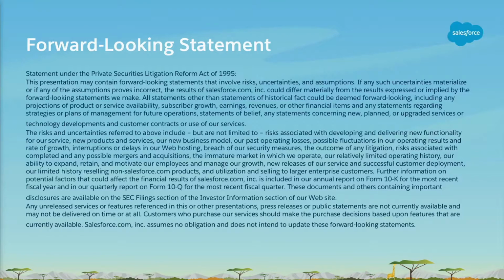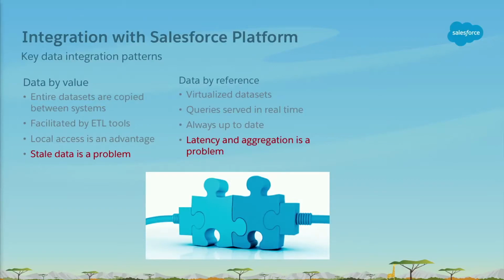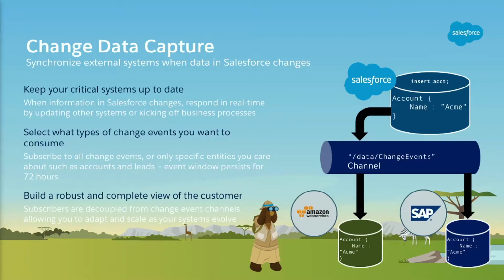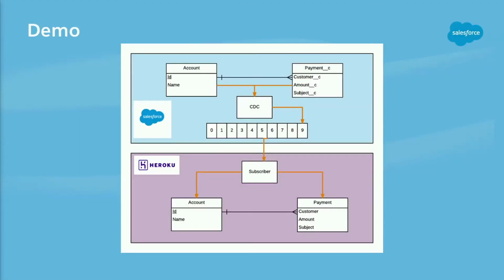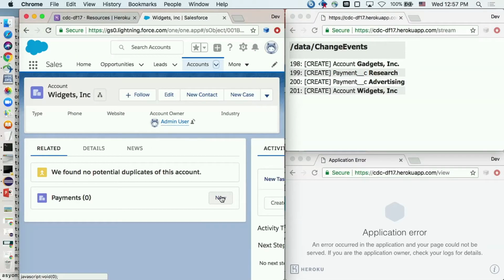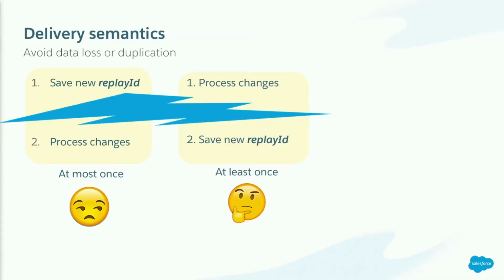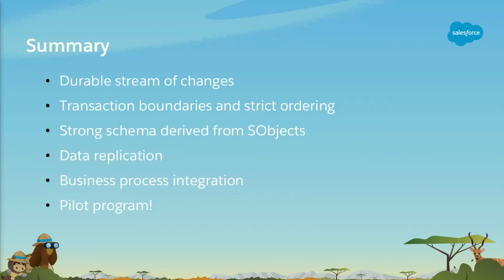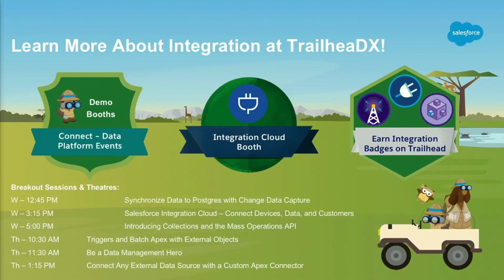Synchronize Data to Postgres with Change Data Capture